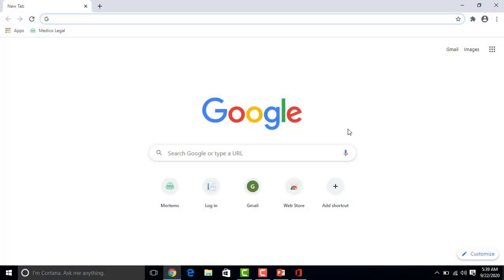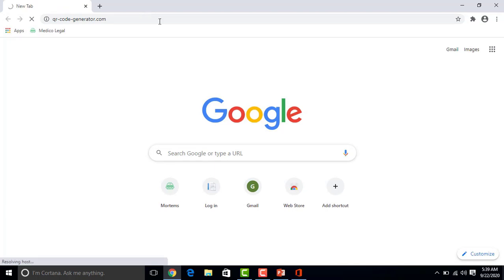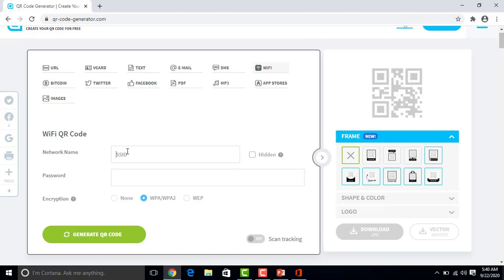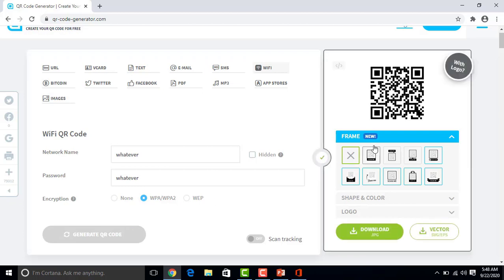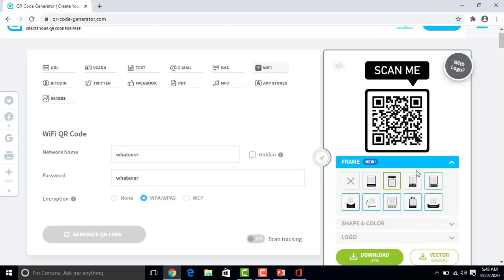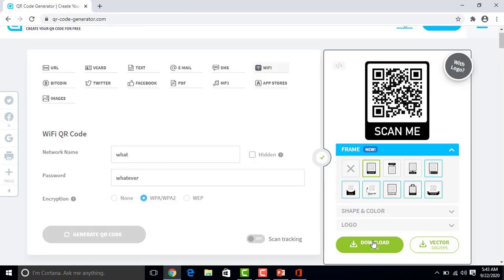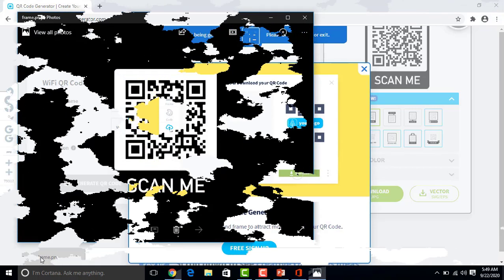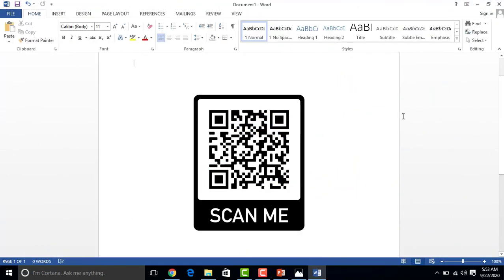How to Make a QR Code For Your Wi-Fi (best video 2020)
Make it way easier to connect to your WiFi!